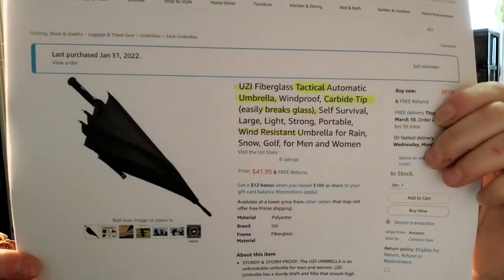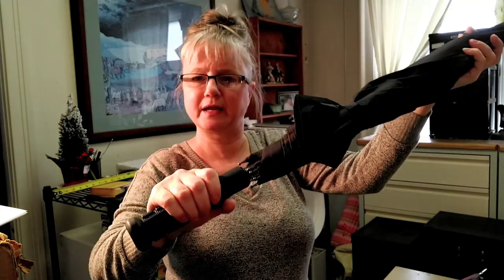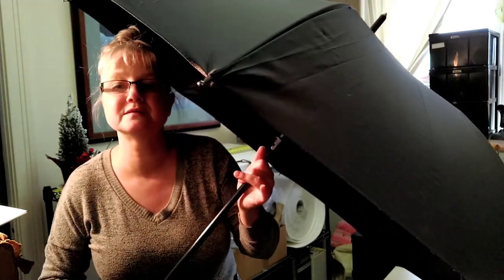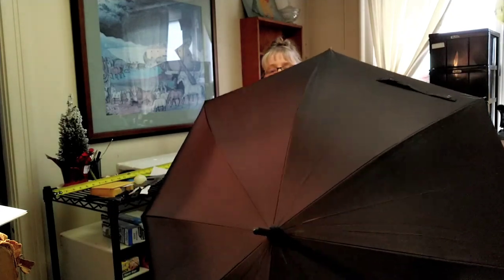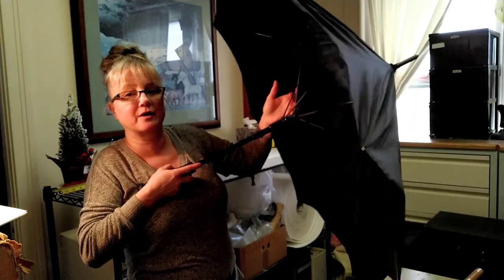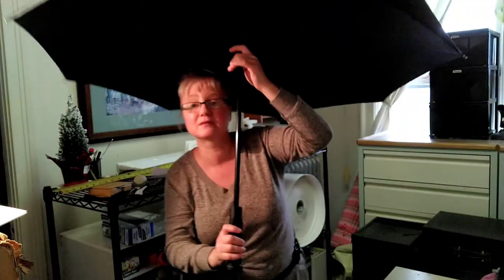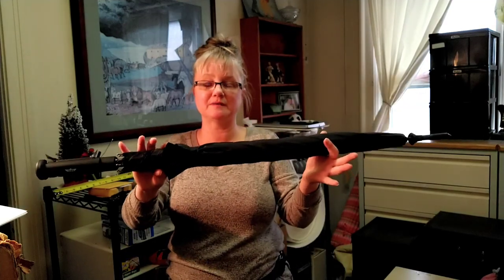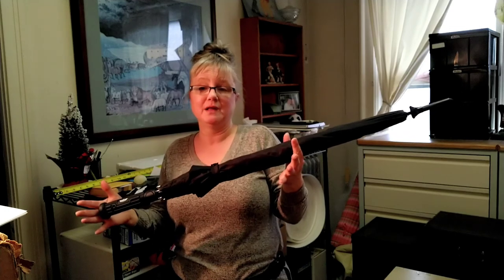Self-Defense Tactical Umbrella/Carbide Tip/Glass Cutter/44" Protective Shield by UZI / REVIEW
Amazon Self-Defense Tactile Umbrella, Carbide Tip, Glass Cutter, 44" Protective Shield by UZI REVIEW & DEMONSTRATION